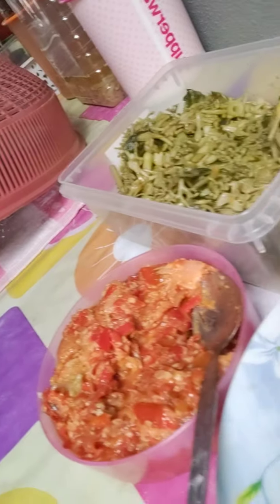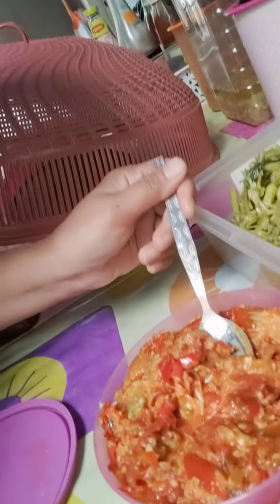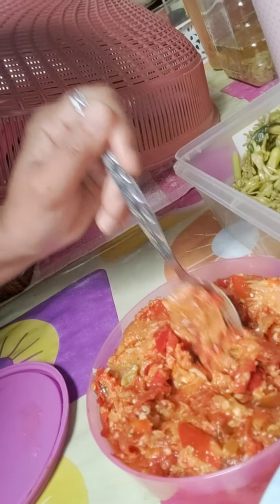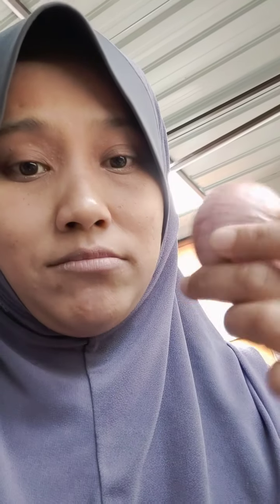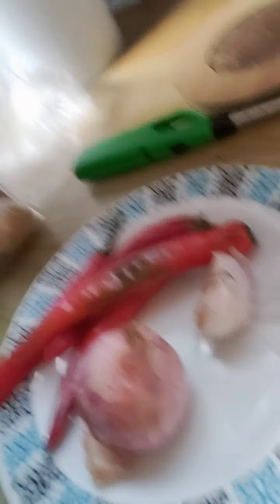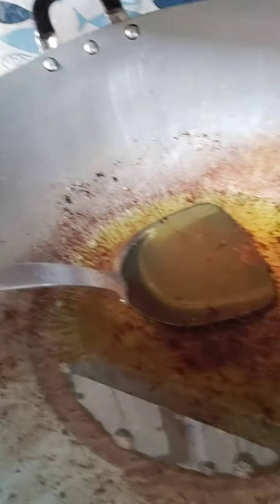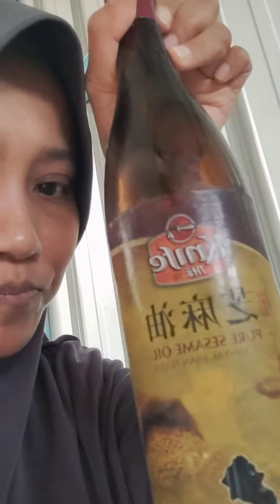Resepi sambal ayam geprek paling sedap